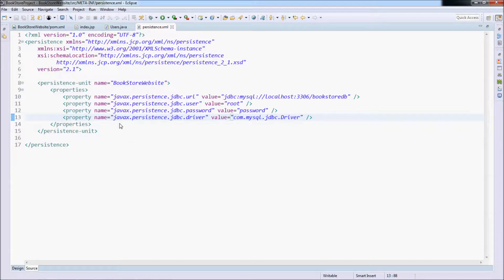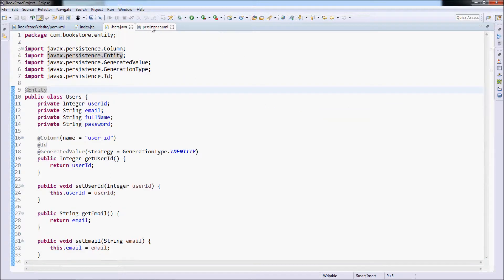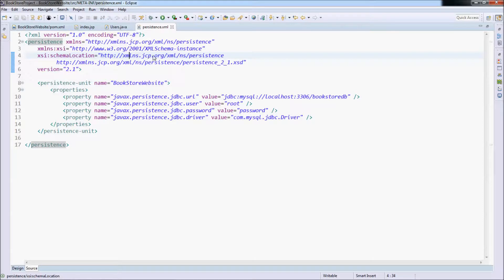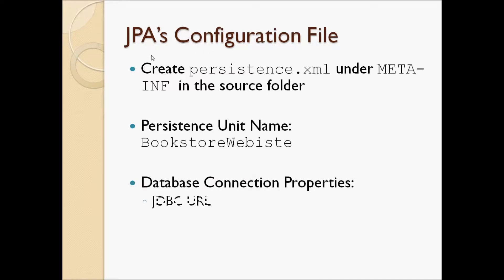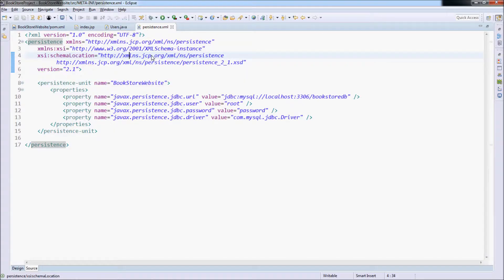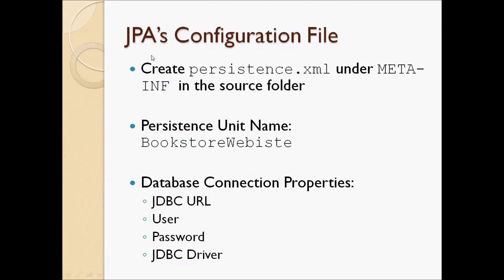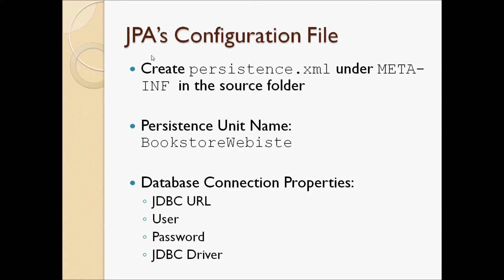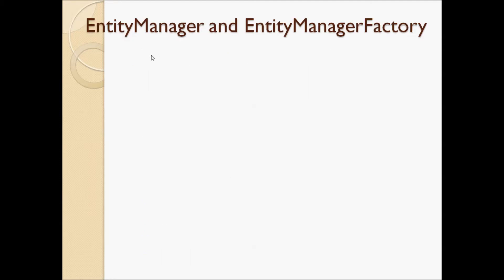Lecture 22 - Write a Test Program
Code a simple test program to check if Hibernate/JPA is working.

This video is a part of the course "Java Servlet, JSP and Hibernate: Build a Complete Website".